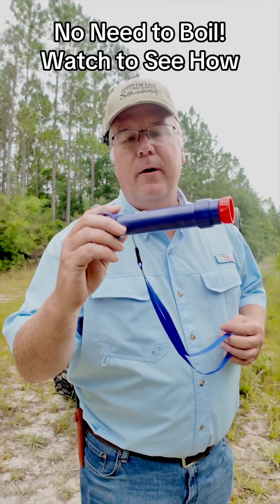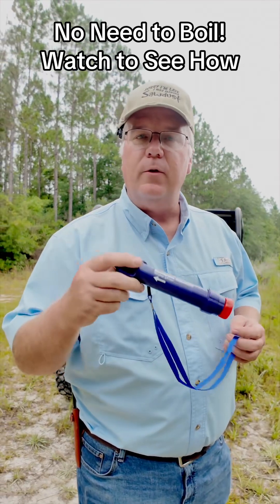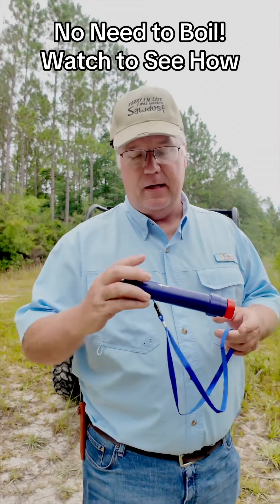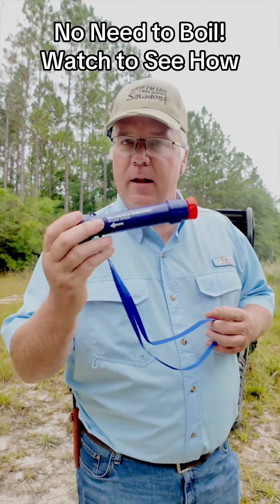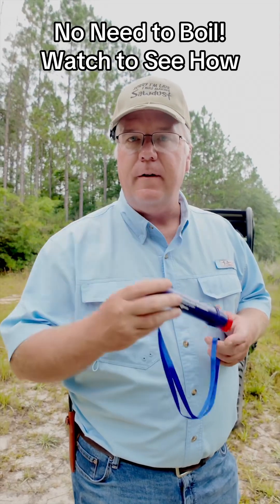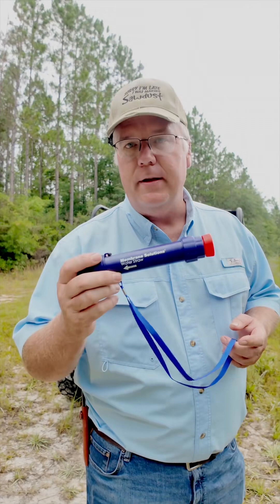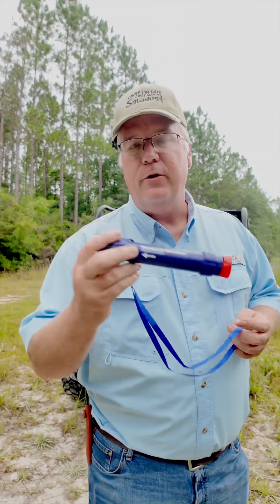Advanced Water Filtration with UV Disinfection for Safe Drinking